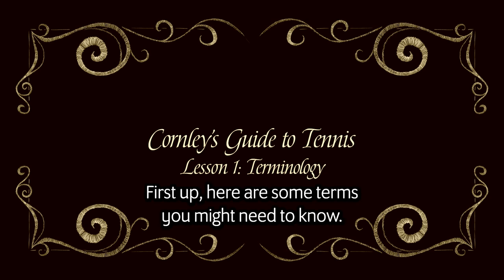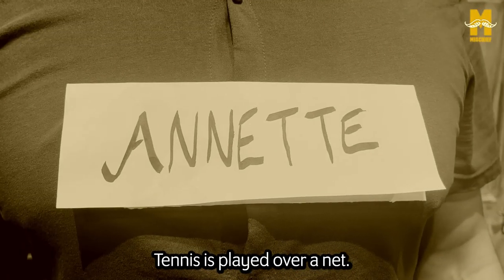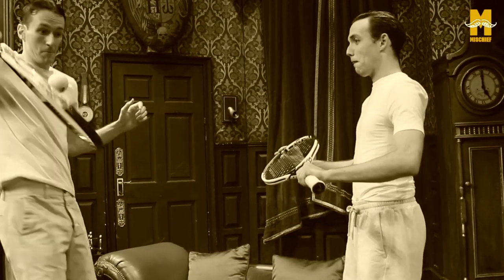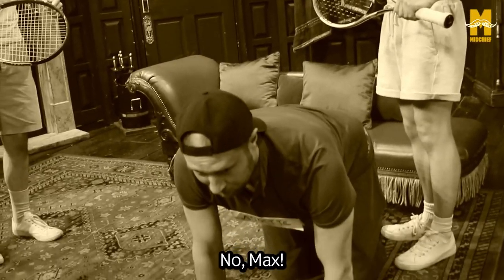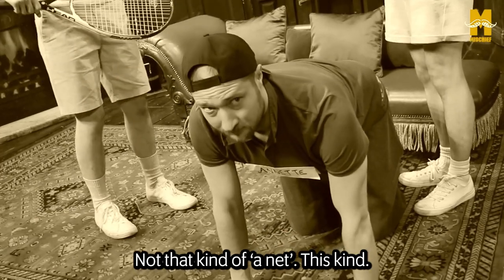The Play That Goes Wrong's Guide to Tennis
Need to brush up on your tennis terminology, before heading to Wimbledon Centre Court? Cornley are here to help!